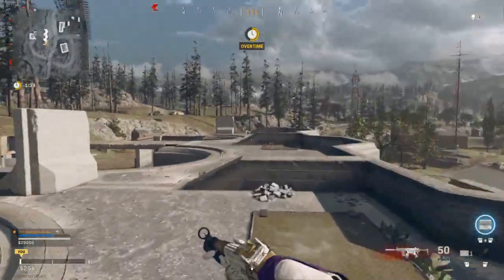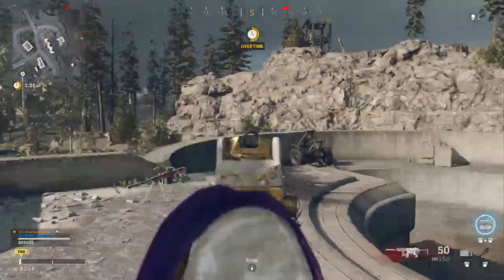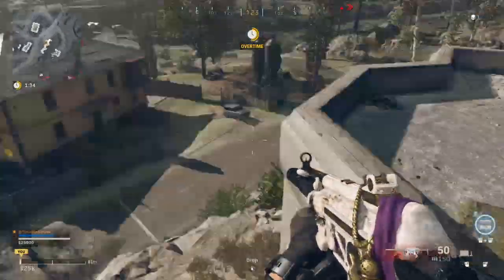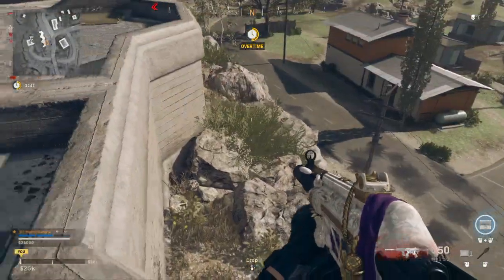*QUICK* WARZONE BUNKER SHORTCUT & OUTPLAY ROUTE! WARZONE 1984 SEASON 3 NEW MAP UPDATE TIPS!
Quick guide/walkthrough commentary gameplay for a shortcut to the bunker at Bloc 18 point of interest (POI) in the cod cold war/modern warfare warzone season 3 verdansk 84 map update (2021). These tips and tricks, jump spots, lines of sight, parkour & outplay routes are to help everyone from beginners to experts to get better at warzone whether they play on ps4, xbox one, or PC.

- mangobanana :D